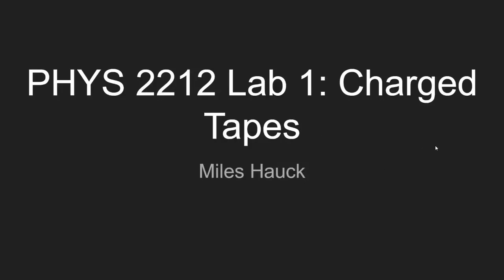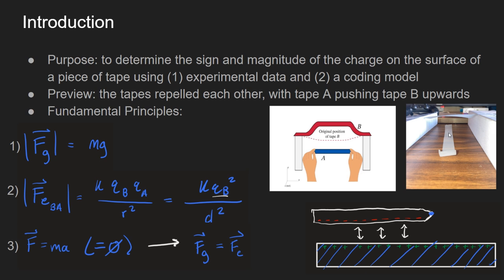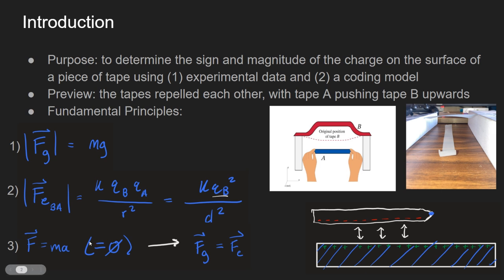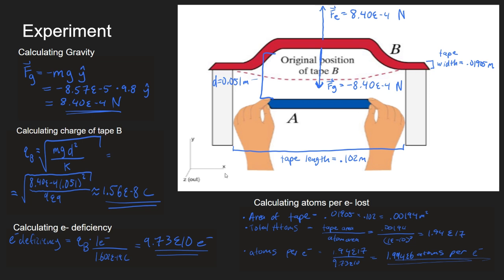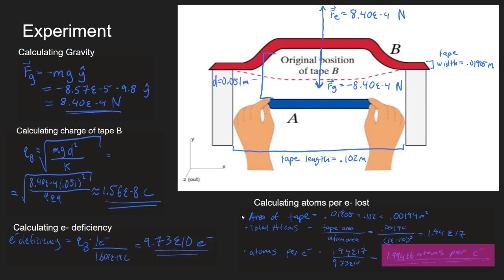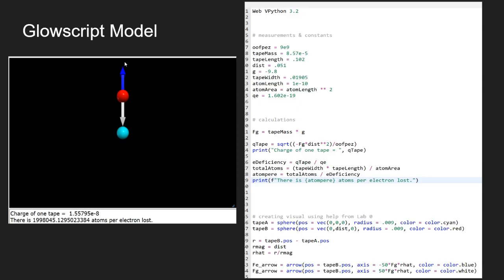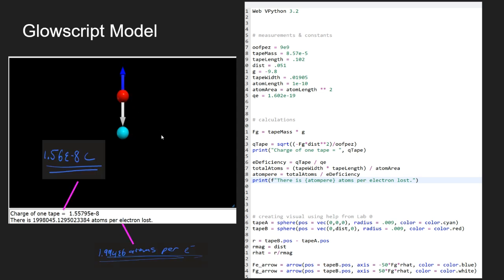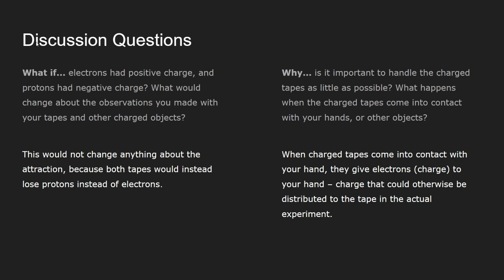PHYS2212 Lab Report 1: Charged Tapes